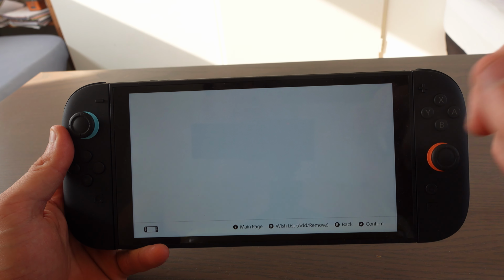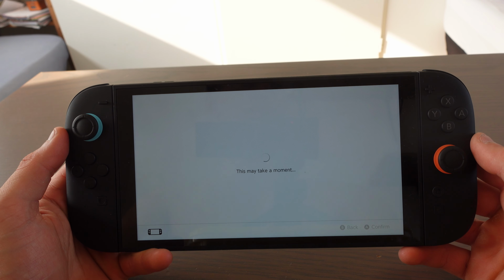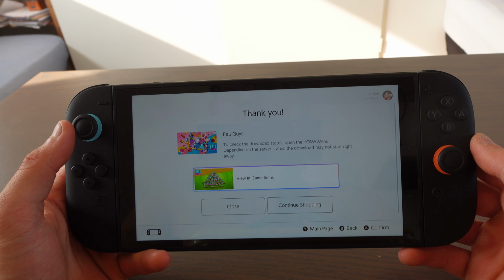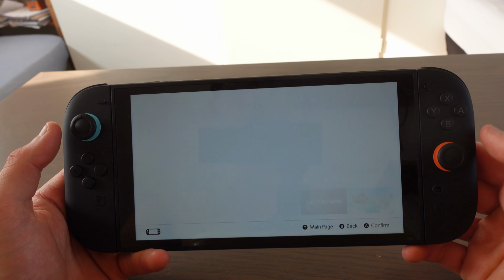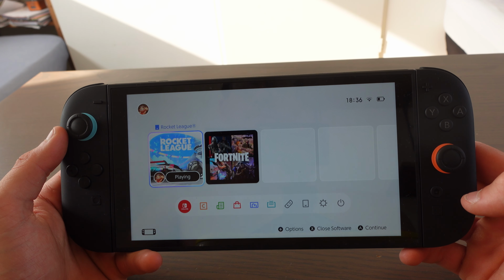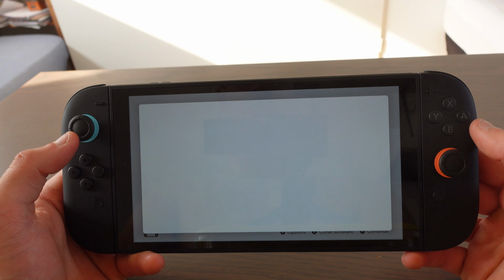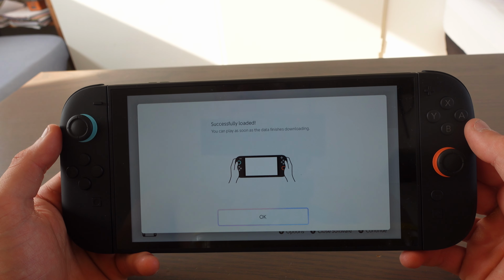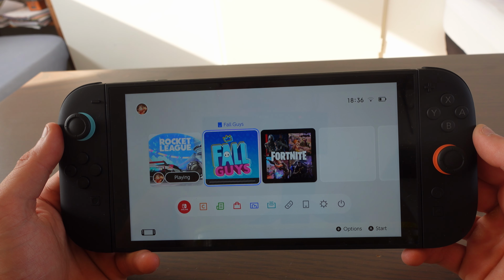How To Get Fall Guys on Nintendo Switch 2